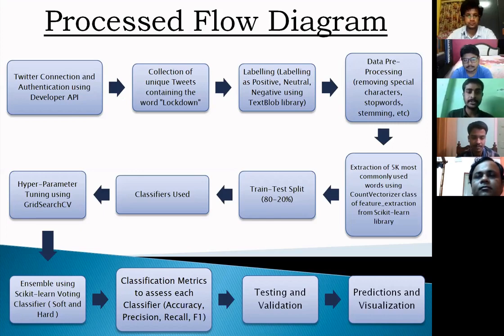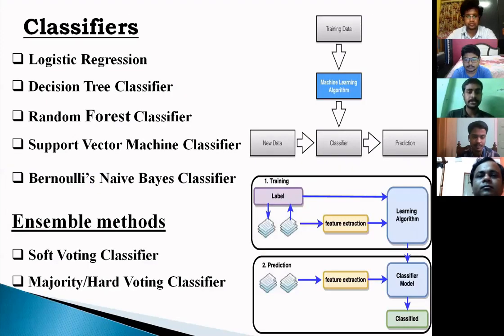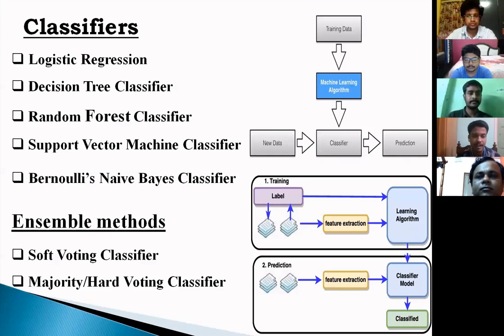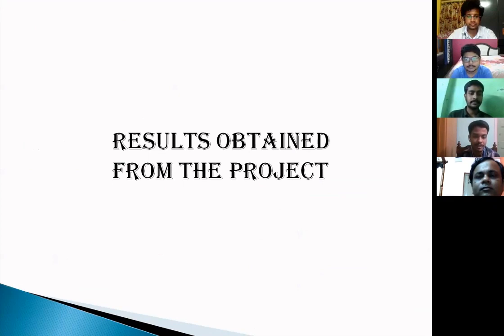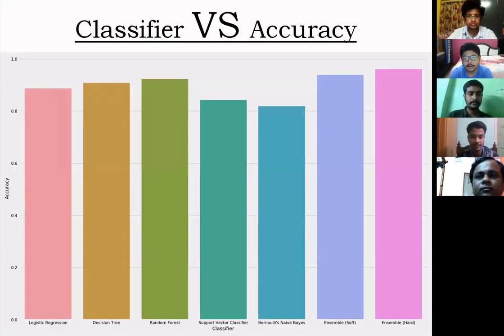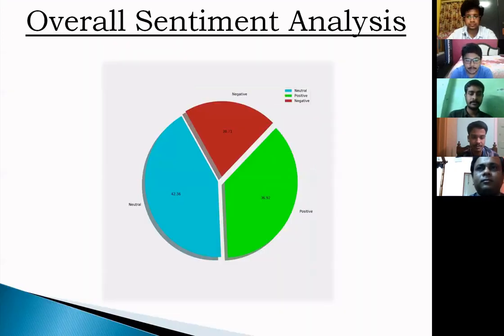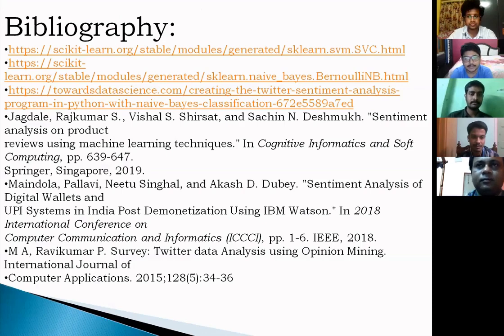MAKAUT Summer Internship Project[RCC Institute Of Information Technology] | Sentiment Analysis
MAKAUT Summer Internship Project

Welcome everyone, this is the MAKAUT summer internship project performed by our team.

Title- Sentiment Analysis Of People During Lock-down Period From Social Networking Sites.

Project By-
Arka Mondal
Ritayan Dhara
Subhankar Nath
Suvam Patra
(B.Tech,IT Department, 6th Semester, RCC Institute Of Information Technology, Kolkata)

MENTOR:
Mr. Amit Khan
(Assistant Professor,IT Department,RCC Institute Of Information Technology, Kolkata)